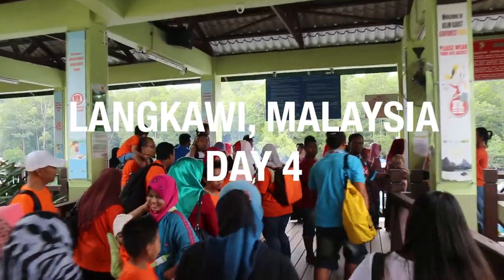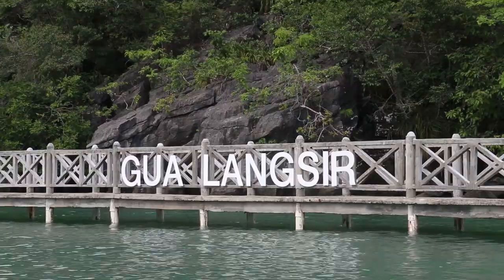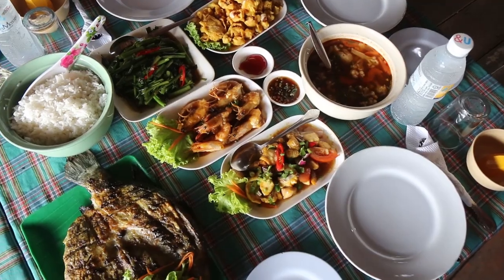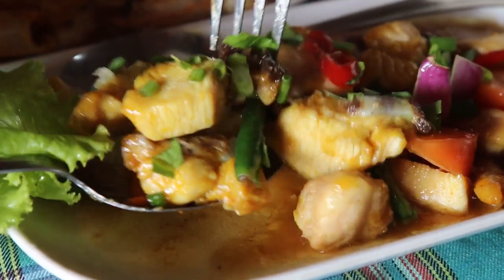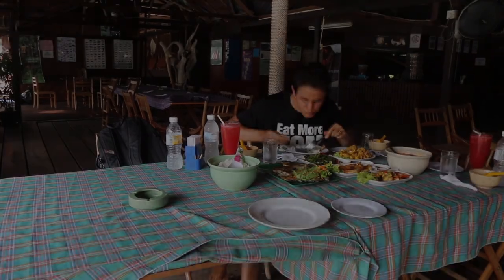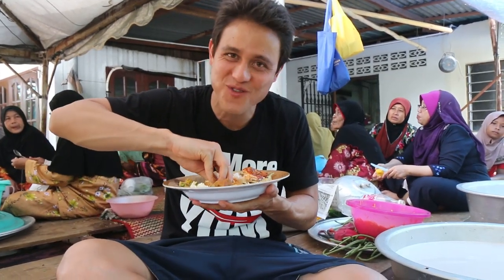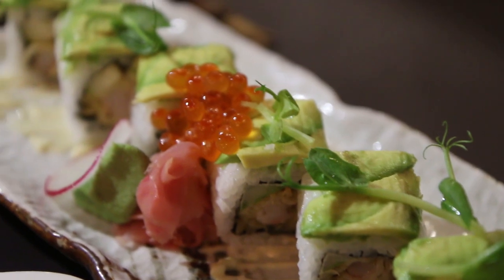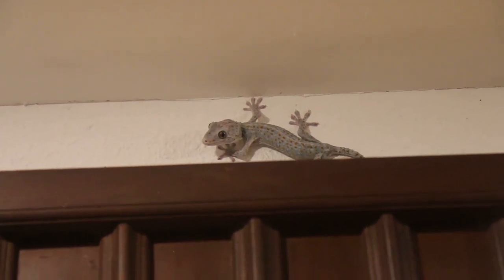Mangrove Tour in Langkawi (Day 4)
On Day 4 in Langkawi we started the day by heading to the Kilim Geo Park Mangrove, which is a park in Langkawi dedicated to preserving the mangroves. The best way to get around is to rent a boat, so we had a boat that took us around to a variety of different stops. After getting in the boat our first stop was the bat cave, which was filled with bats. After checking out the bats we continued back into the boat and stopped at a place called Gua Langsir, which was kind of like a crater that fills with water depending on the tide of the ocean.

After visiting a variety of different sites we continued on the mangrove tour by just cruising on the boat. It was nice to just sit and relax and enjoy the cool breeze as we glided through the water. Mangrove trees are very important in Langkawi and they are protected on the island. After riding the boat around for a while we continued on to a section where there are a number of different floating restaurants. We stopped at Hold in The Wall Restaurant to first go to the fish farm. They had quite a nice selection of huge fish, and they fed them. It was very interesting to see, especially the stingray. The stingray felt like an elephant, but slimy.

We had lunch at Hole in The Wall Floating restaurant on the Langkawi mangrove tour, but the food was not good. It was salty and sweet, but overpriced and I think the flavors were very toned down - quite touristy.

After the Langkawi mangrove tour we had a little extra time, and so with the help of our guide and driver, we stopped at a local Malaysian wedding taking place at someones house right along the road. I’m going to edit a full video about this experience, because it was incredible, but in the Langkawi video I just included a quick teaser.

Finally, for dinner we went to The Andaman hotel and ate at The Japanese Restaurant. Overall the Japanese food was pretty good.

Music in this video is from Audio Network